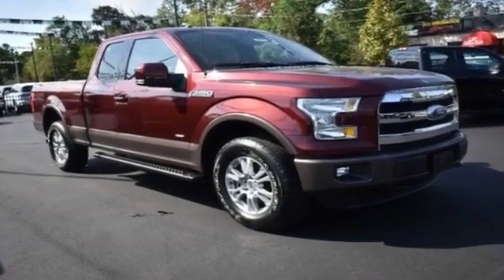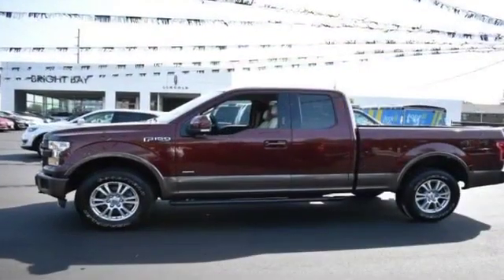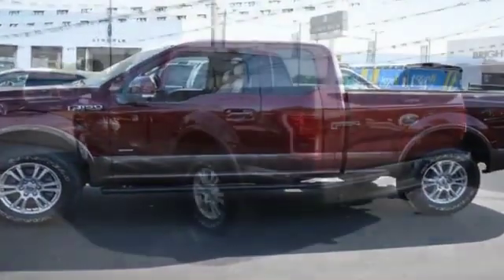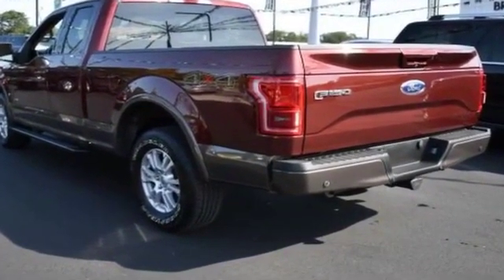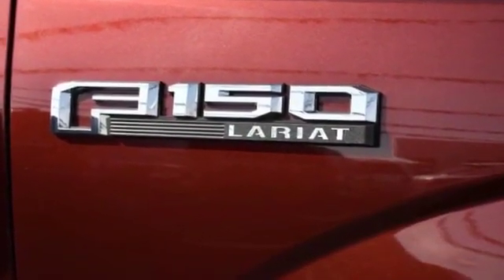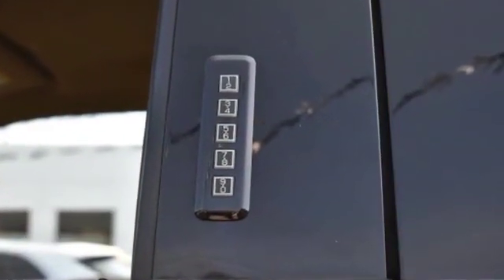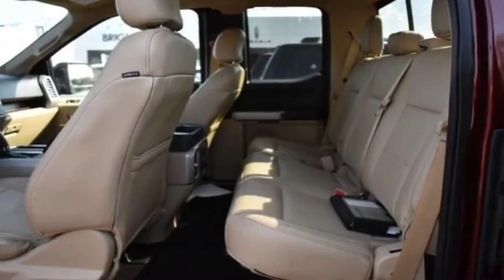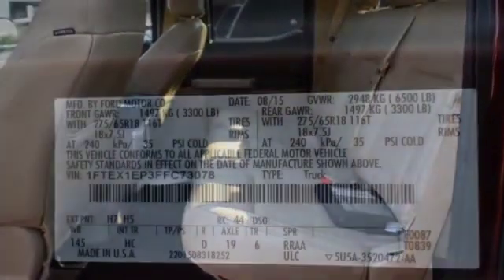Used 2015 Ford F-150 Lariat 1FTEX1EP3FFC73078 Bay Shore, Deer Park, Brightwaters, Islip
2015 Ford F-150 Lariat 1FTEX1EP3FFC73078 Video

To schedule a test drive in this 2015 Ford F-150 Lariat, stop by either of our showrooms located at 1174 Sunrise Hwy, Bay Shore, NY 11706 and 1200 Sunrise Hwy, Bay Shore, NY 11706

This 2015 Ford F-150 Lariat 1FTEX1EP3FFC73078 is full of phenomenal features such as: